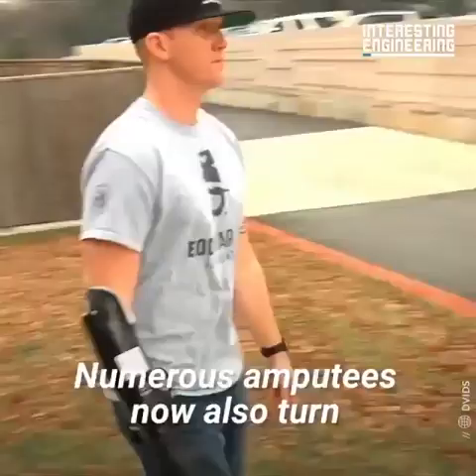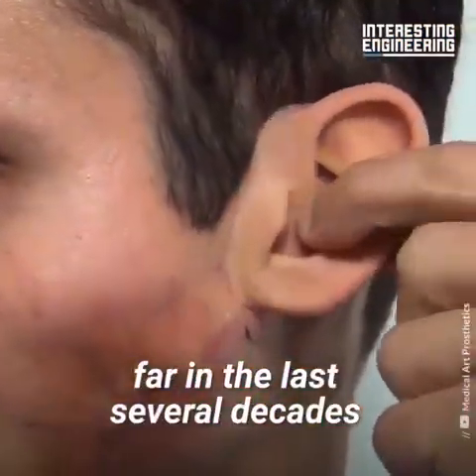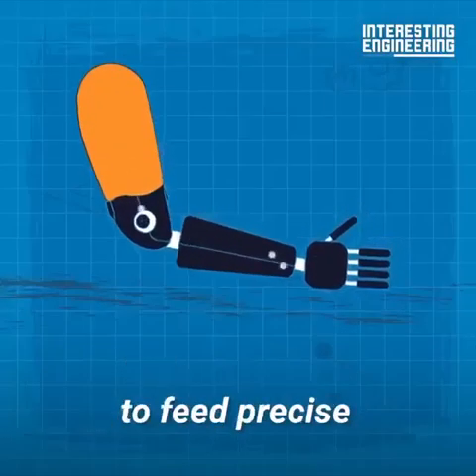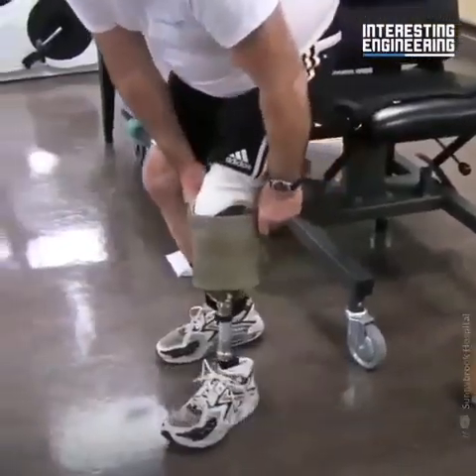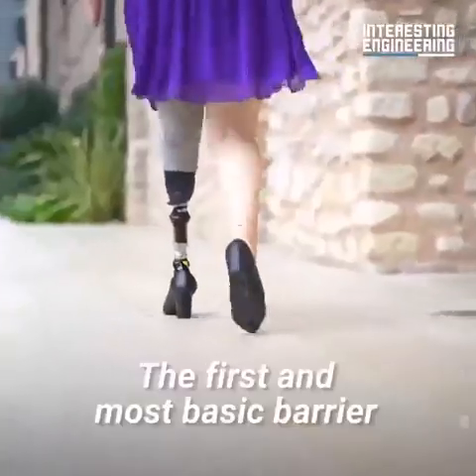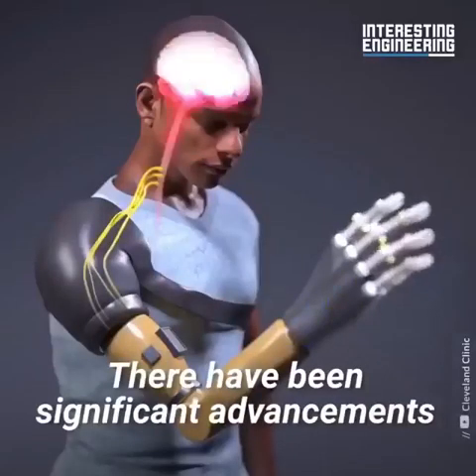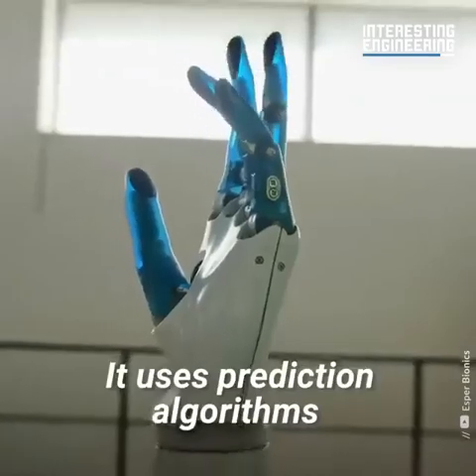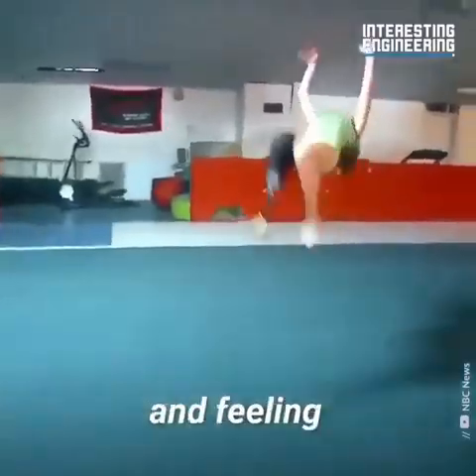It is impressive how prosthetic technology has progressed over the last decade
bionic prosthetics are the latest trends. Here’s how they work, and why they’re not yet so common 🦿